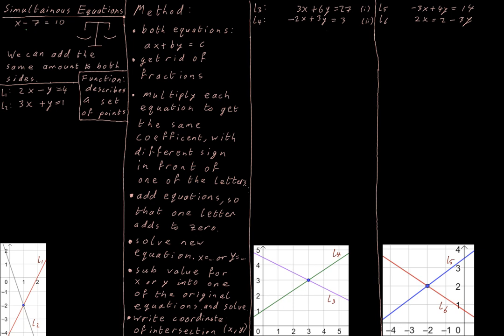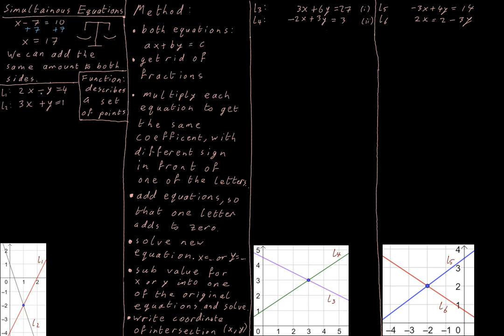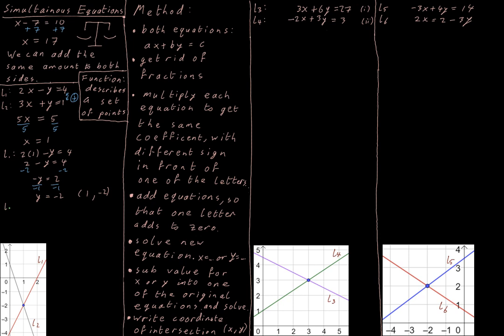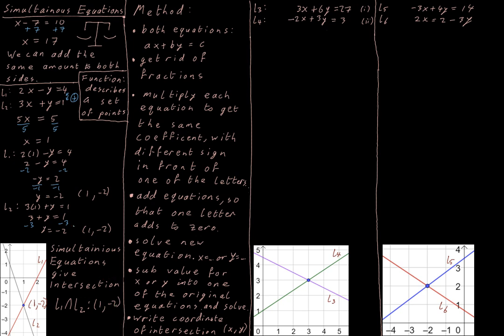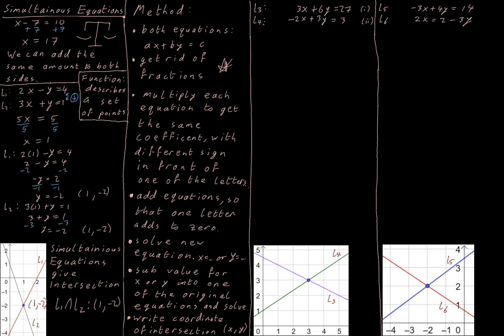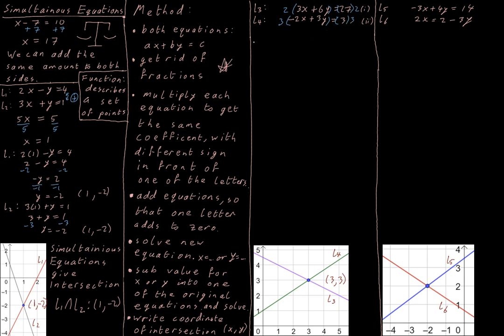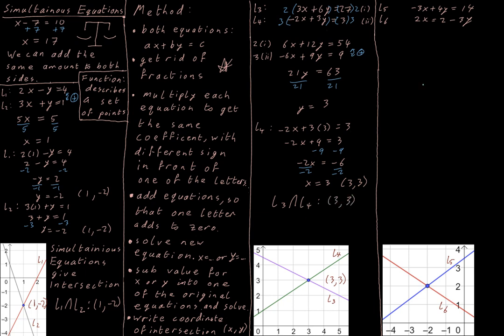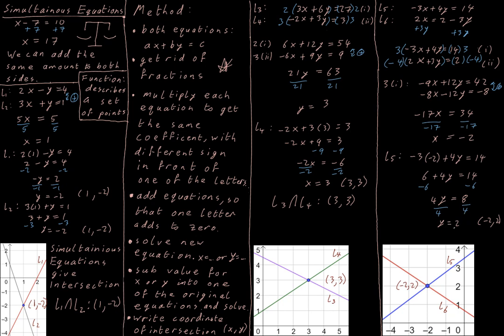Simultaneous Equations 1